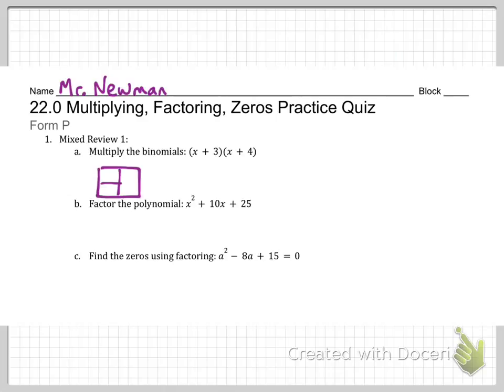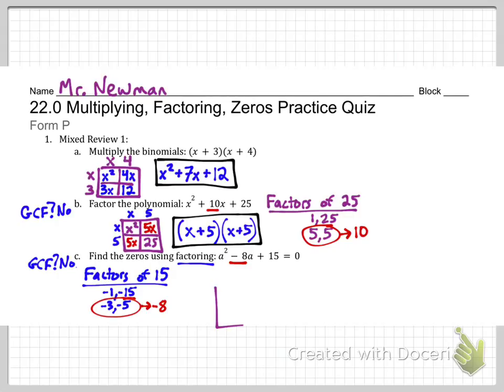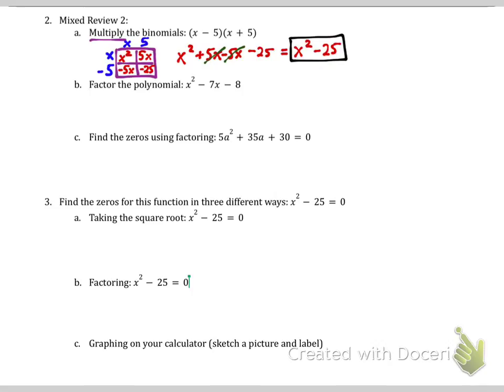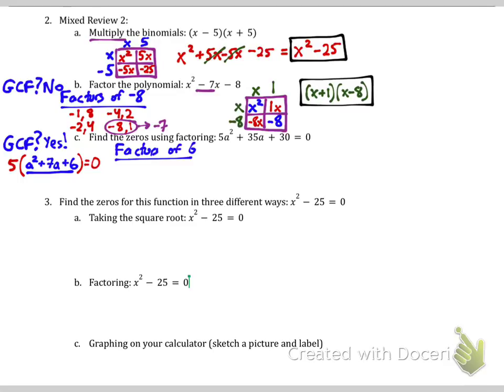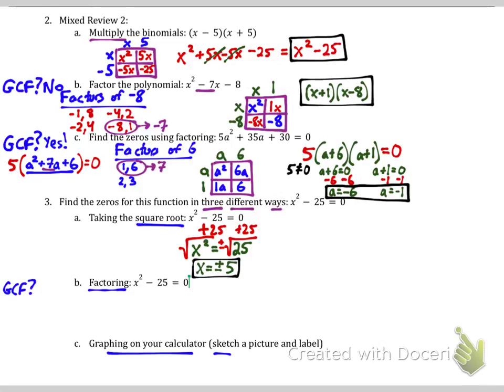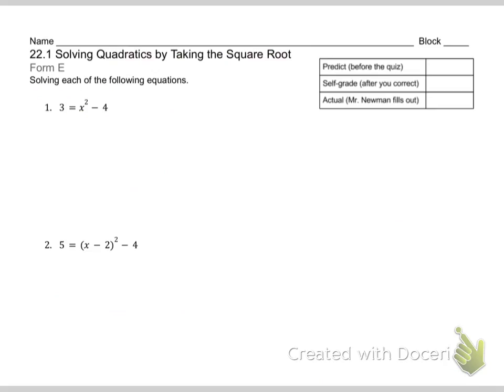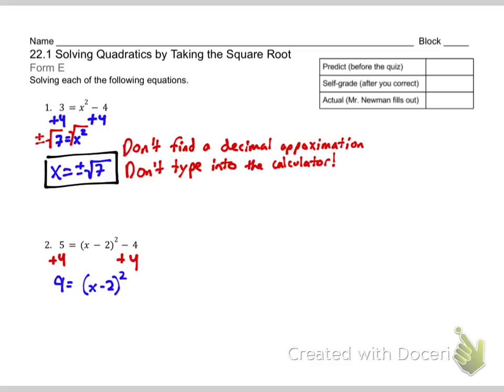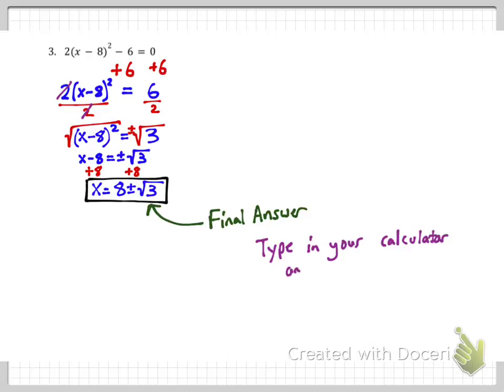22.0 and 22.1 Practice Quiz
This video screencast was created with Doceri